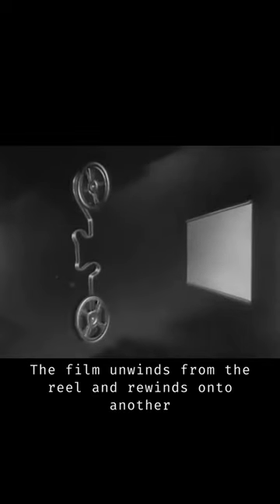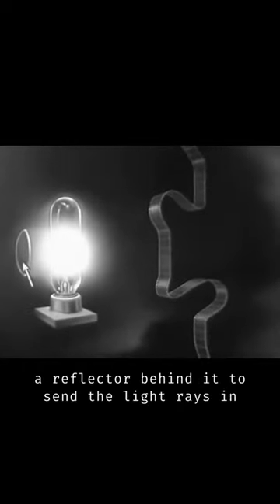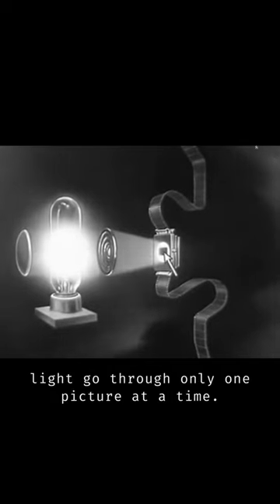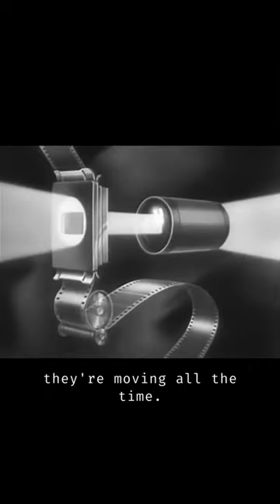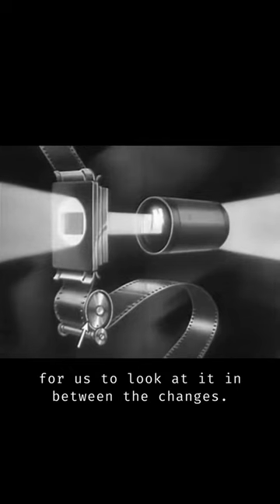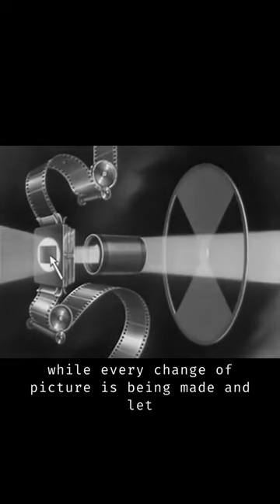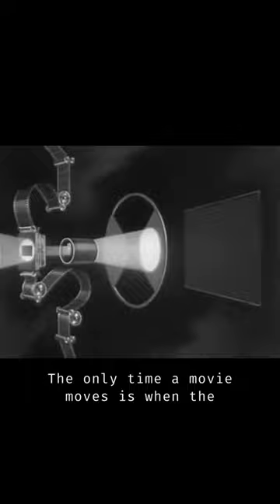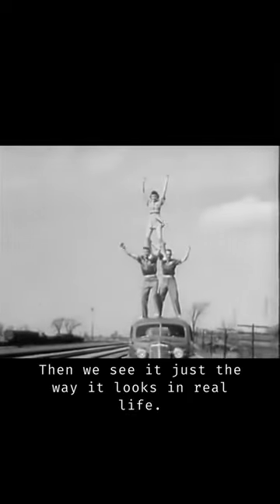【𝐂𝐎𝐍𝐓𝐄𝐍𝐓 𝐃𝐈𝐒𝐓𝐈𝐋𝐋𝐄𝐑𝐘】 How Film Projectors Work